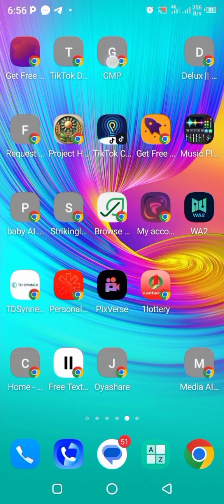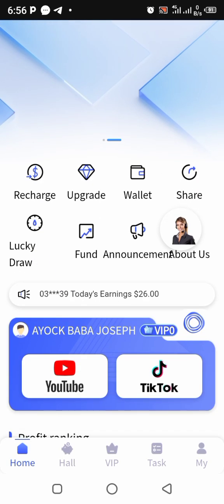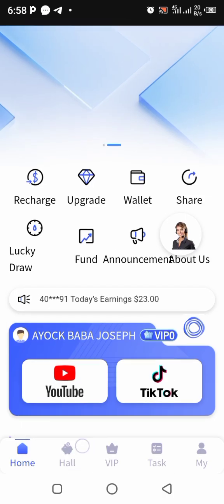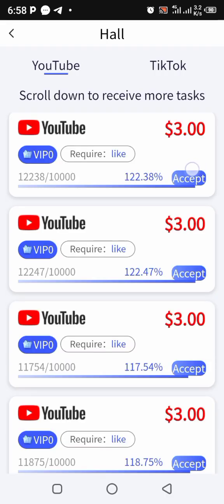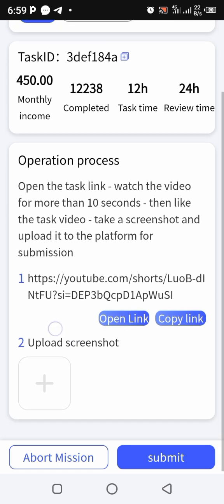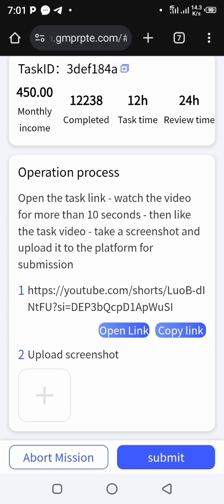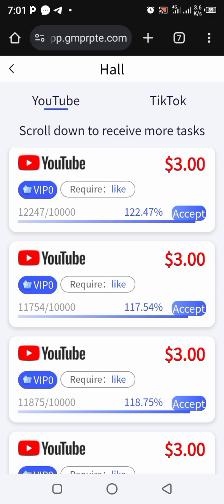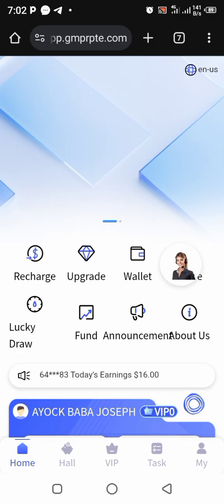how to do daily tasks on GMP. how to earn passive income